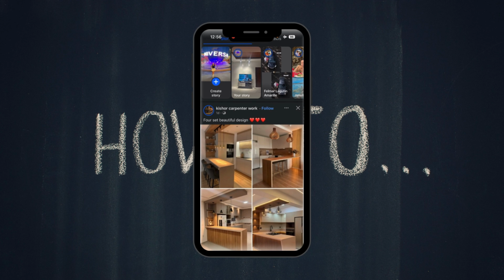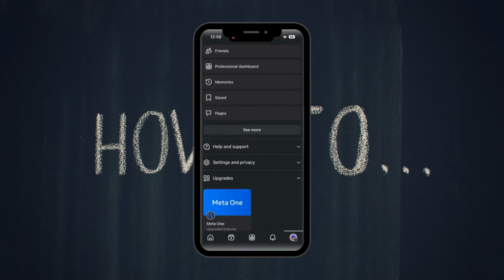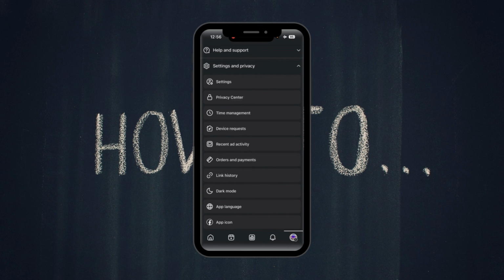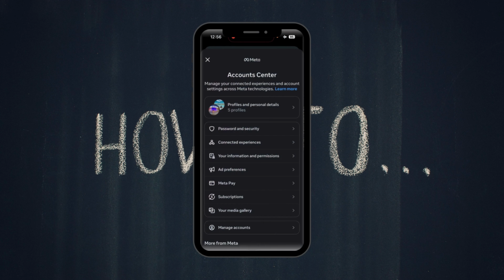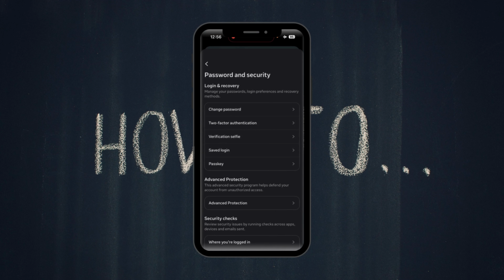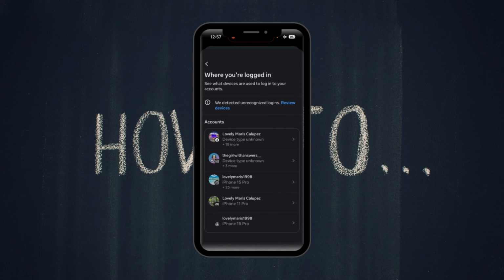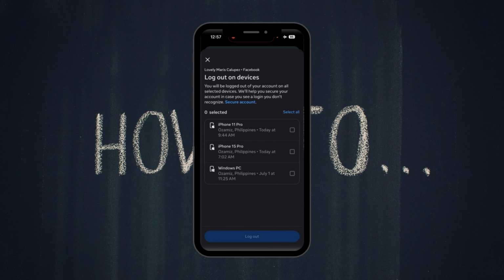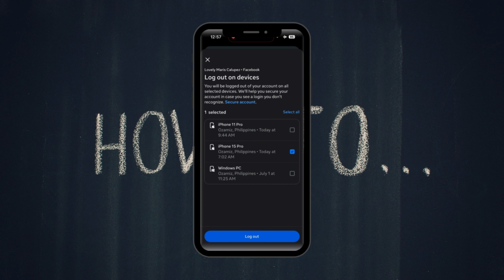How to Remove Unknown Devices From Facebook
How to Remove Unknown Devices From Facebook step by step.
Learn how to remove unknown devices from your Facebook account and secure your account with this easy step-by-step guide.

📌 What you'll learn:

How to check devices logged into Facebook
How to remove unknown devices from your account
How to sign out of suspicious Facebook sessions
How to secure your Facebook account
How to review login activity

This step-by-step tutorial uses the latest Facebook app and website to help you remove unauthorized devices and improve your account security.